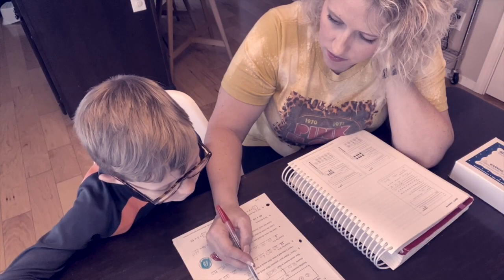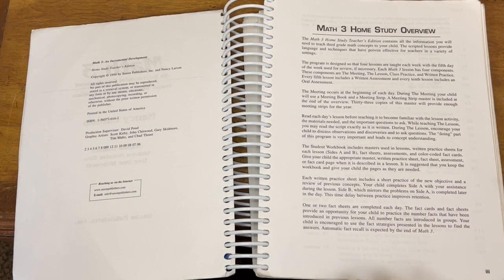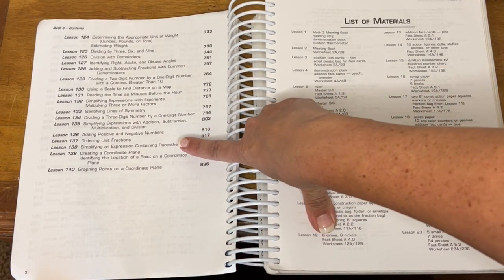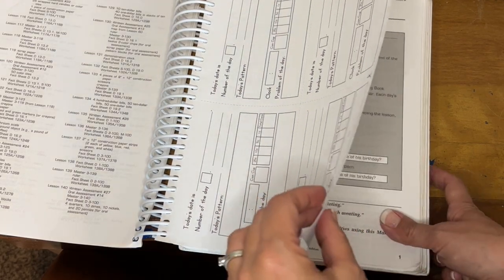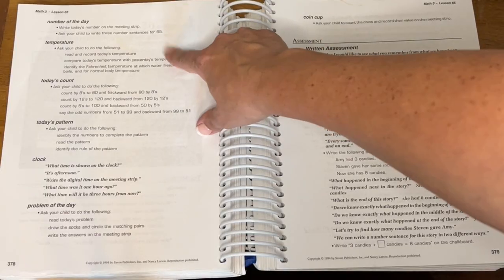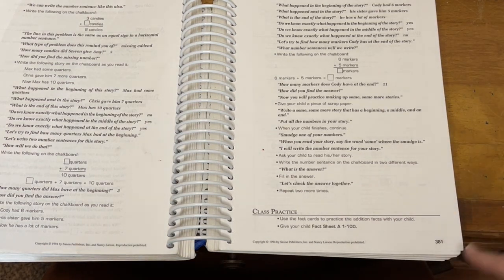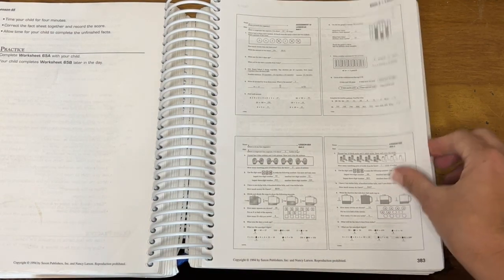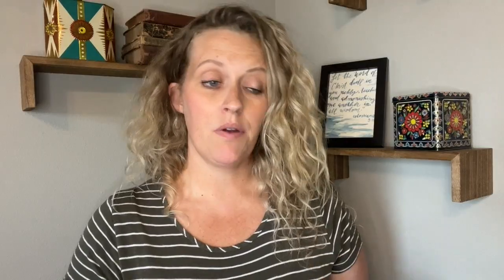Look Inside Saxon Math || Saxon 3 Flip Through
Take a look in the inside of Saxon math 3.  You can see the table of contents to see what level 3 covers, view a sample lesson, and and check out what the student sheets contain.  I also list the pros and cons that I've seen with the program.

I’m Rian, homeschool mom to four boys, follower of Jesus, and am on a journey to use my roles as wife, mom, teacher, and homemaker to glorify God.